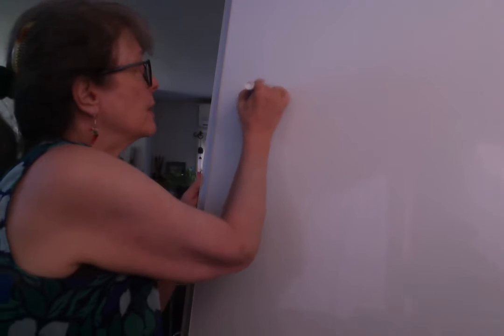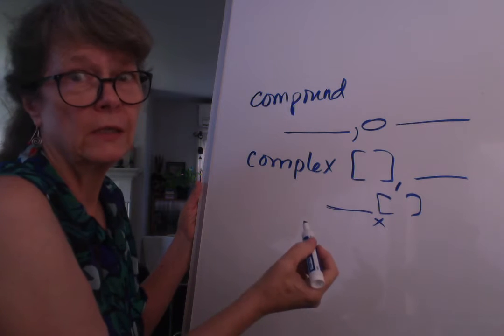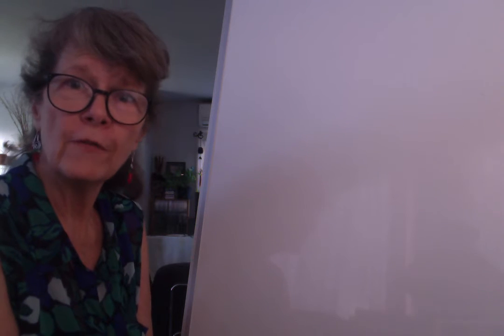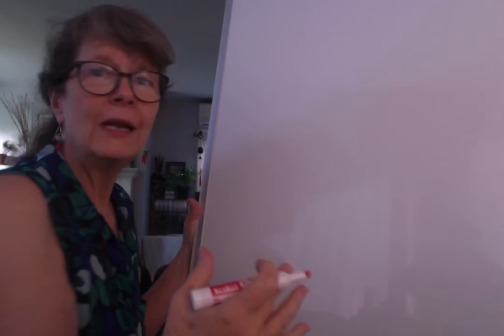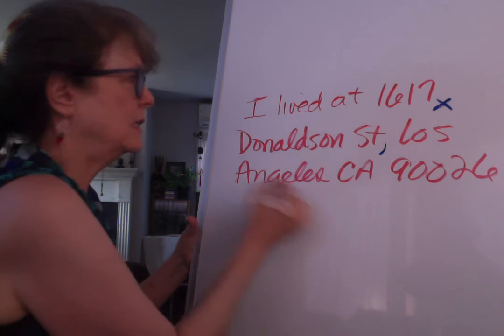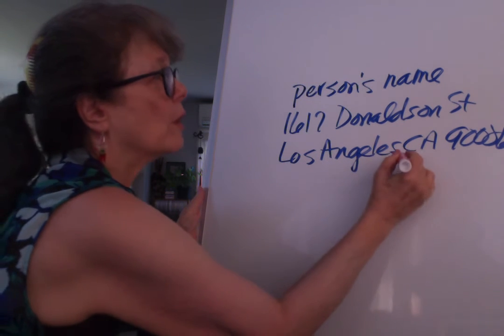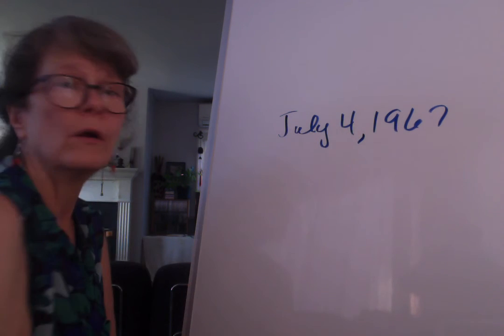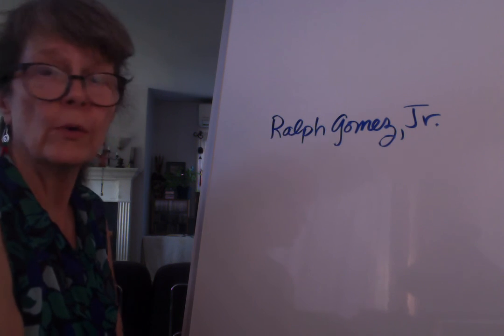Miscellaneous Commas Video 1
First of two short videos: Miscellaneous Commas.